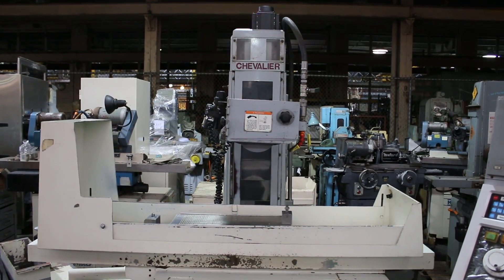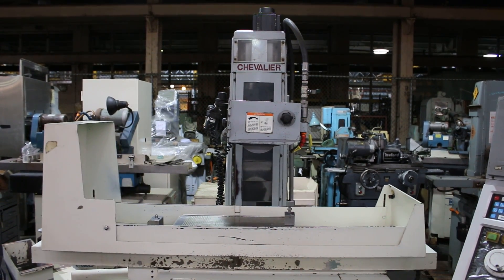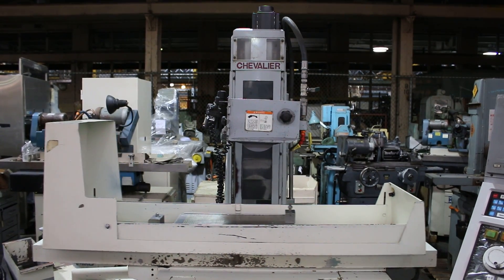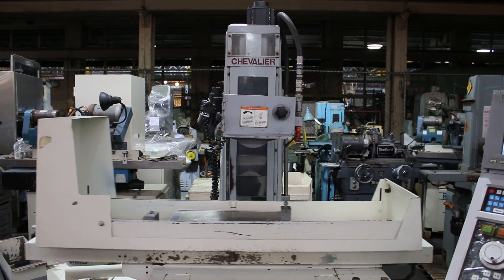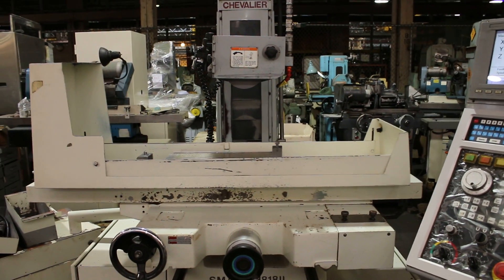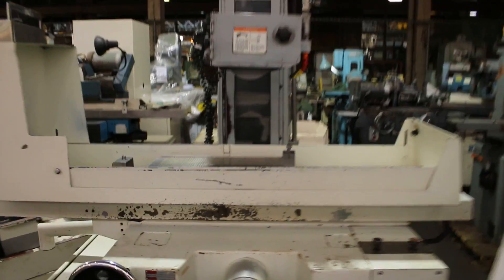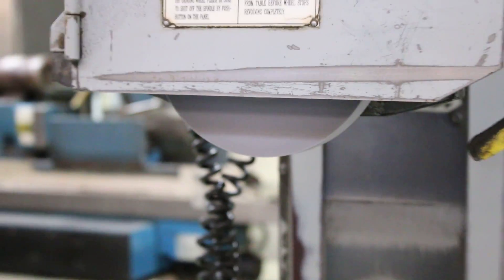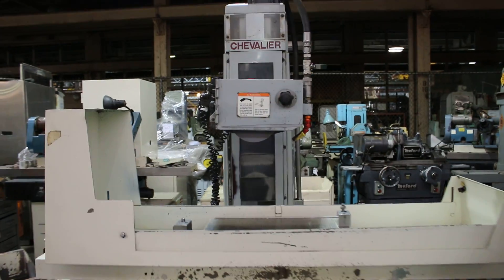153200 8'' Width 18'' Length Chevalier Smart H818 II SURFACE GRINDER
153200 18'' Width 18'' Length Chevalier Smart H818 II SURFACE GRINDER